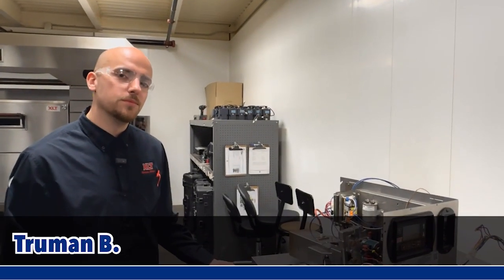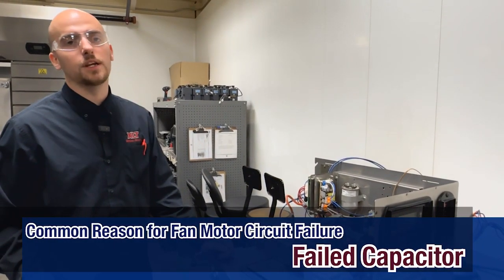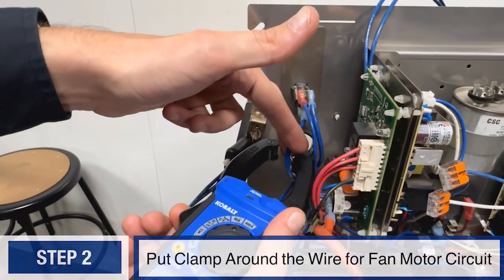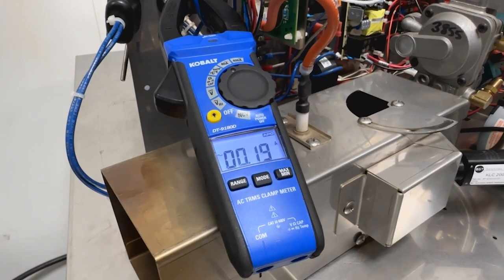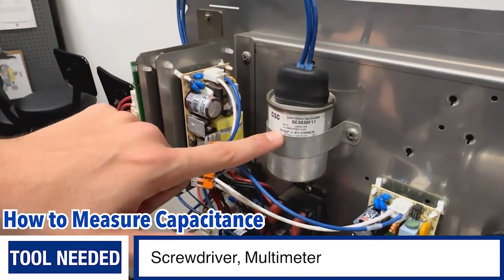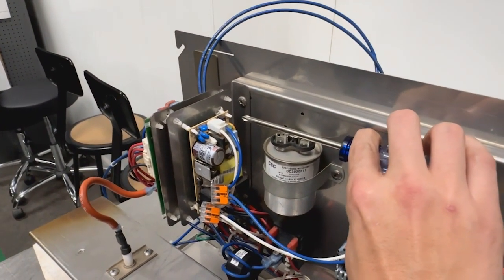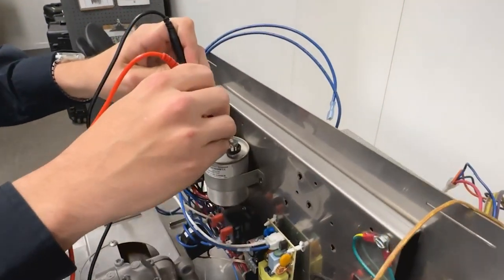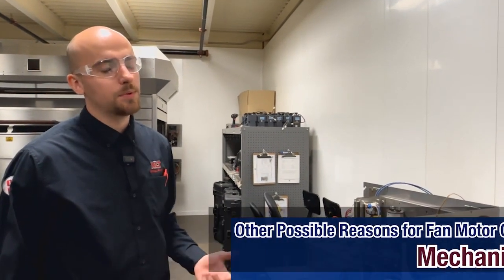XLTip - How to Troubleshoot and Diagnose the Fan Motor Circuit and Capacitor